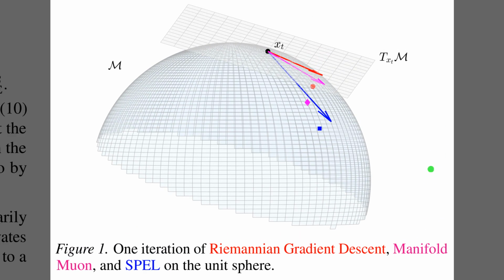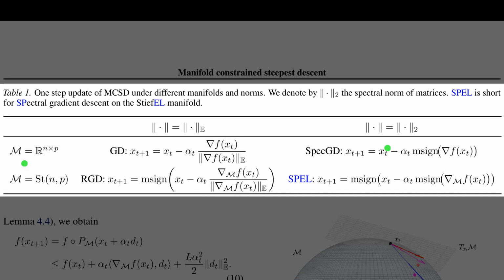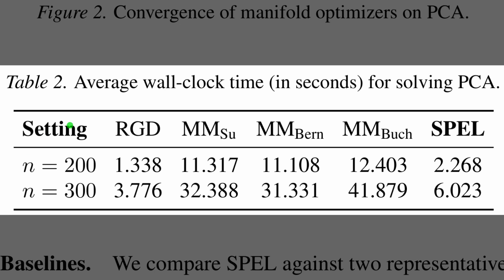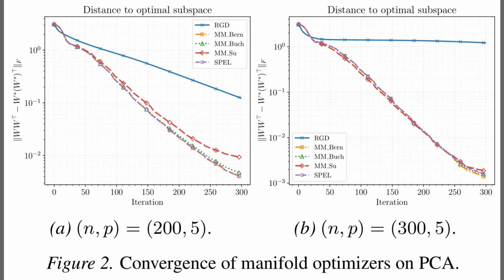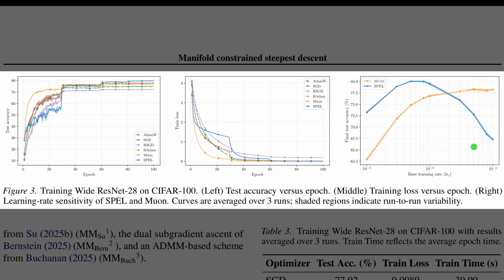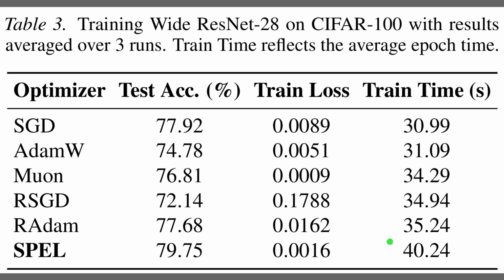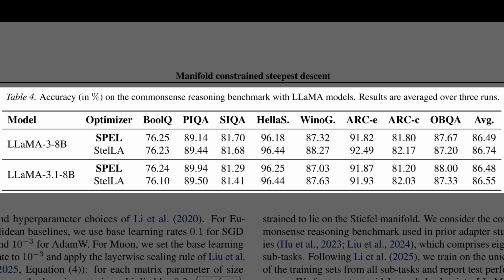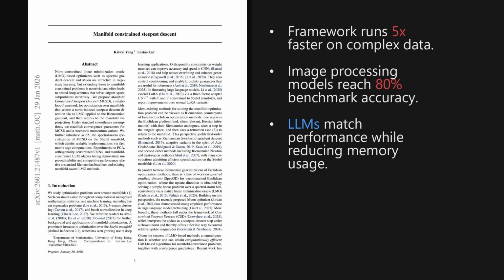MCSD: Faster Manifold Optimization for LLMs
In this AI Research Roundup episode, Alex discusses the paper: 'Manifold constrained steepest descent' MCSD is a new single-loop framework designed to scale manifold-constrained optimization for large-scale learning tasks. Unlike previous nested-loop methods, this approach uses a norm-induced steepest descent direction to improve efficiency and stability. The researchers also introduce SPEL, a specialized version for Stiefel manifolds that utilizes fast matrix sign computations for better scalability. Experiments demonstrate that MCSD performs exceptionally well in applications like LLM adapter tuning and PCA. This work provides a more robust alternative to standard Riemannian baselines and existing LMO methods. Paper URL